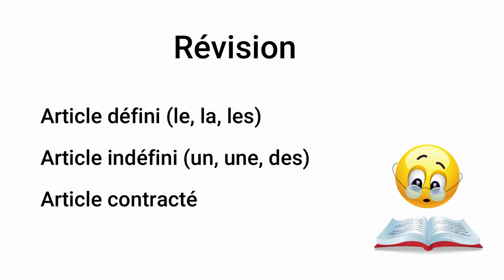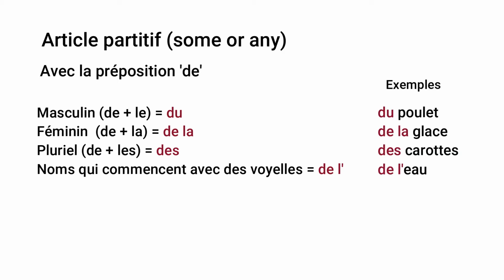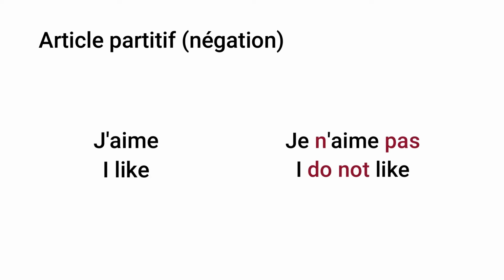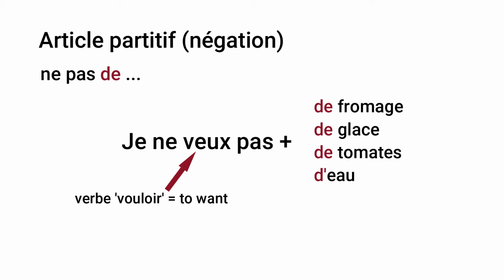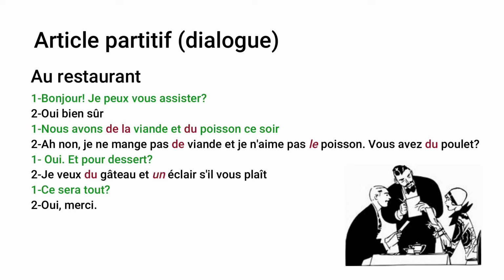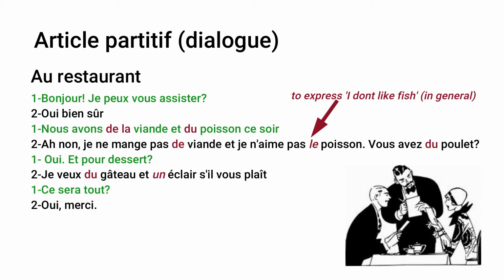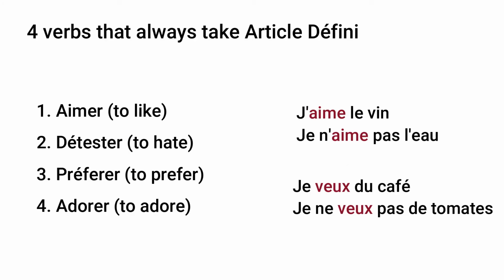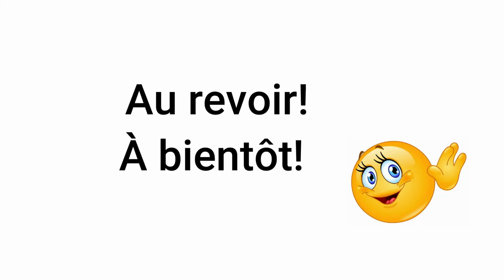French Made Easy - Lesson 19 - Article partitif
French lessons focusing on pronunciation and vocabulary building in a fun way!
These sessions are designed to learn French in a methodical way by building strong basics in the language- the way I was taught in France.

Lets take tiny steps together in learning a new language- spend a few hours every week and expand your knowledge!